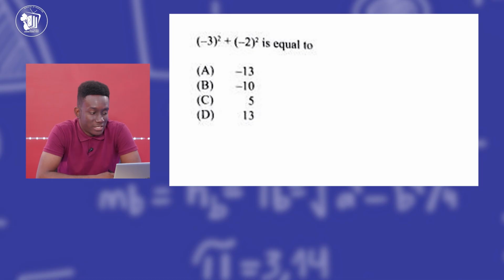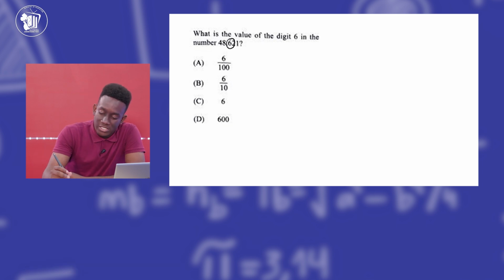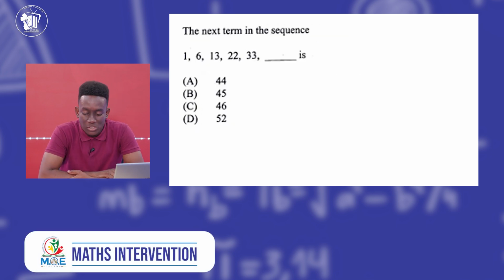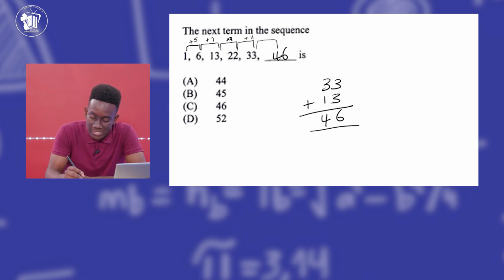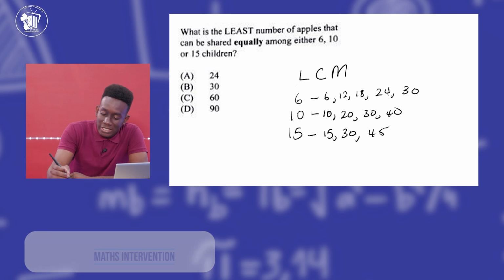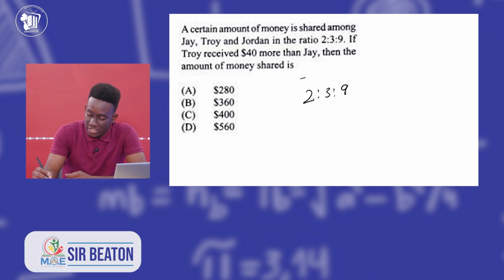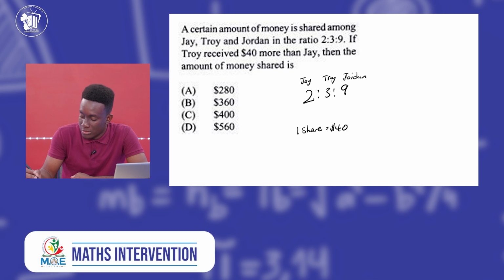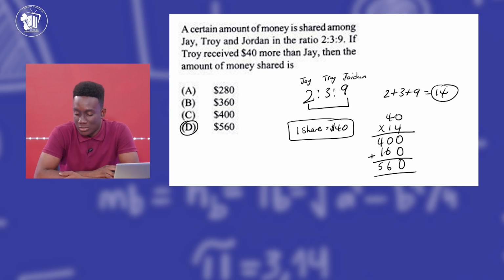Math Intervention Program - Computation MCQ Part 6